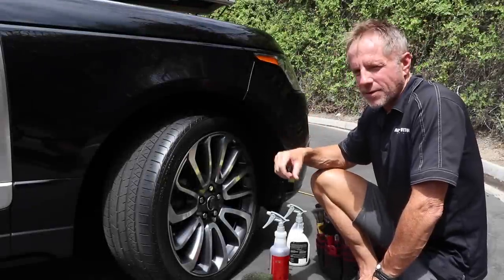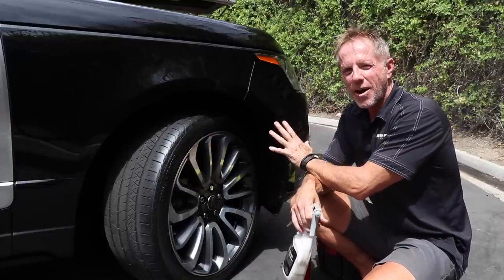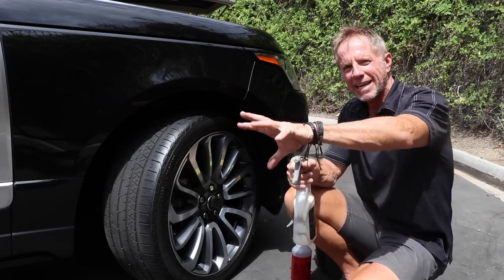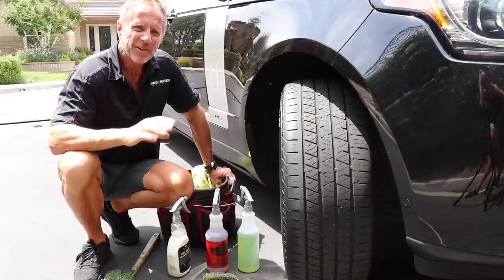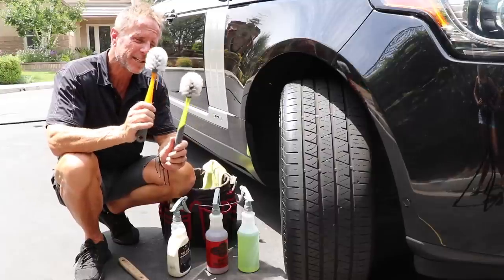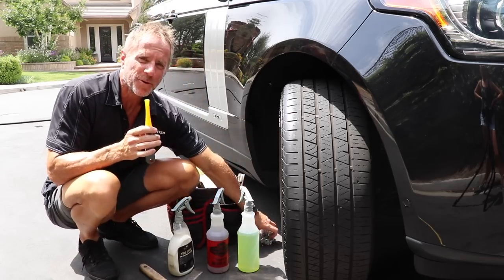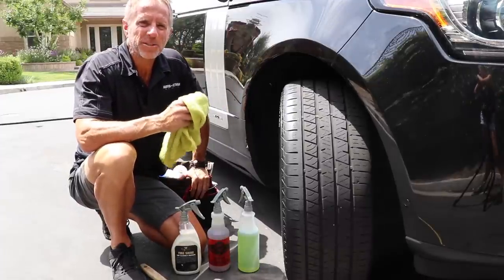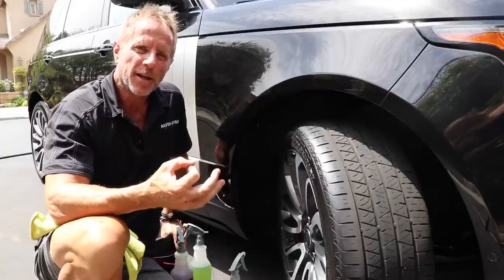Wheel Well Cleaning: Felt lined wheel wells and wheel arches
Wheel Well cleaning is an area that is straight forward until you come to felt lined wheel wells. From cleaning wheel arches, to wheel well liners, the felt lined wheel wells become very difficult as the fabric in the wheel well will hold dirt, debris, and loose material. Darren from Auto Fetish Detail will show you his trick to detailing these traditional wheel wells as well as felt lined wheel wells.
Tune in each time for the latest car detailing secrets, car detailing tips and tricks, car detailing steps, car detailing for beginners, car detailing tutorial.